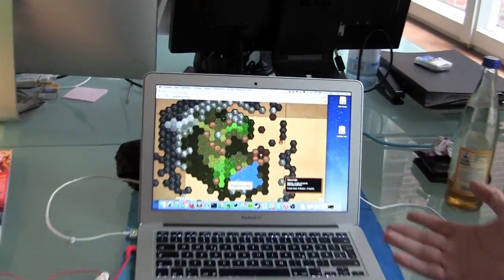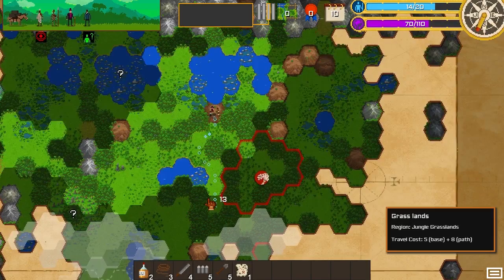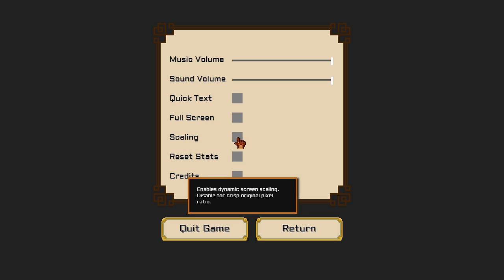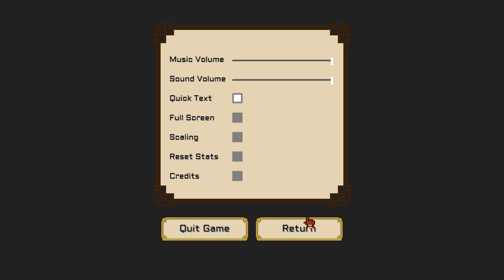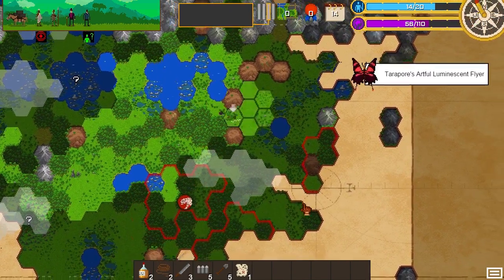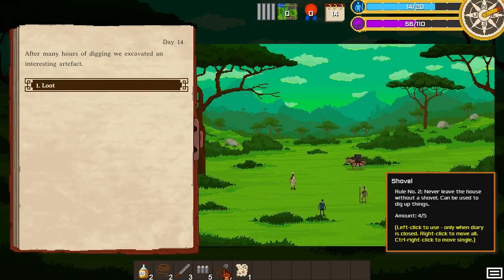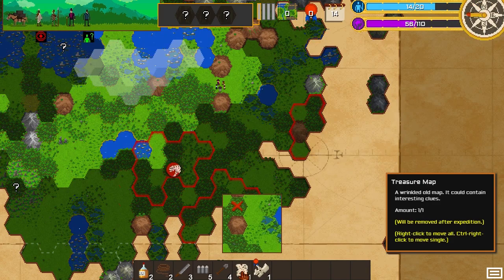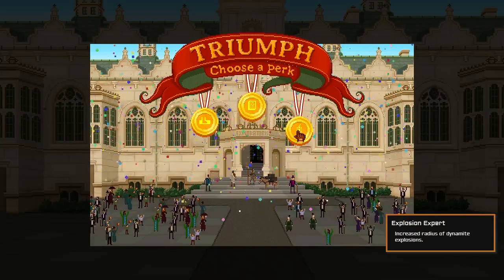Curious Expedition - Alpha Update #8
We give you a brief overview of the new aspects for Alpha 8 - "Treasure Hunt".